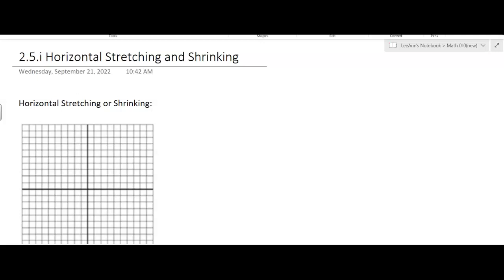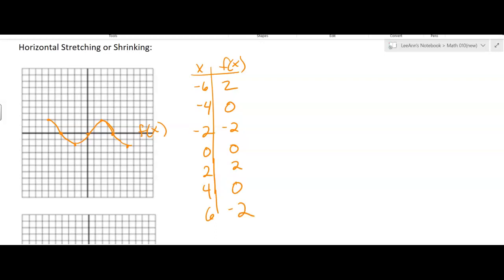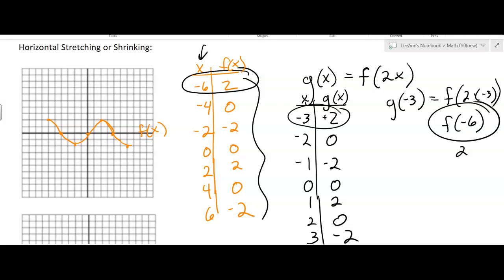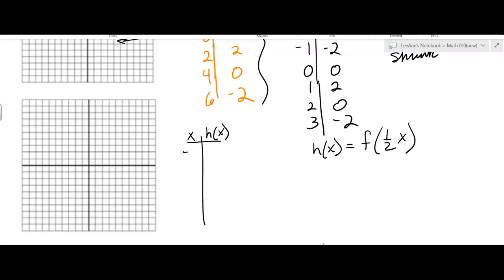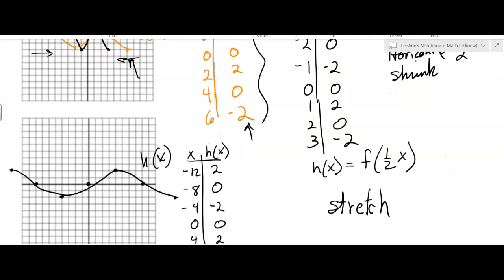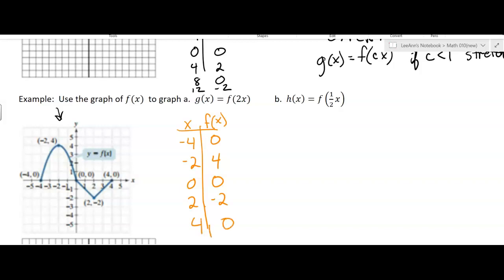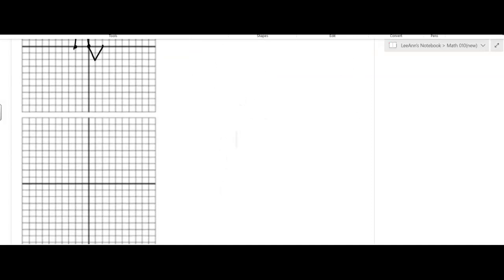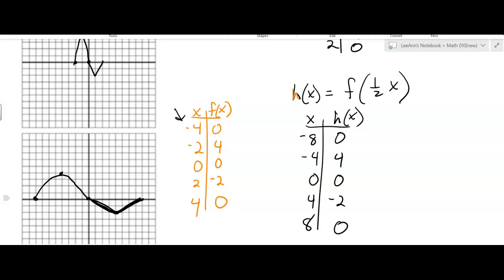2.5.i Horizontal Stretching and Shrinking